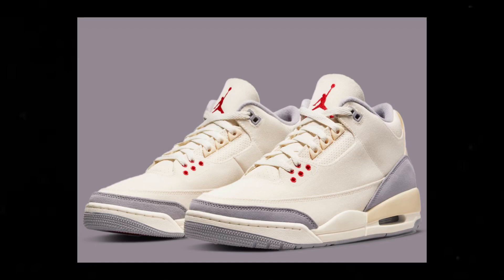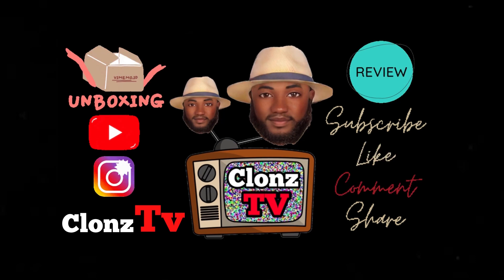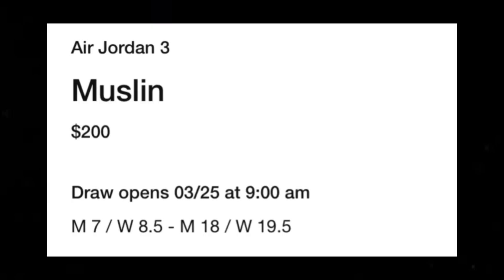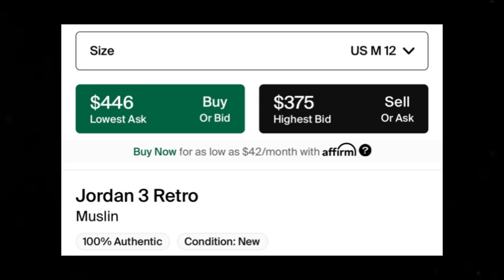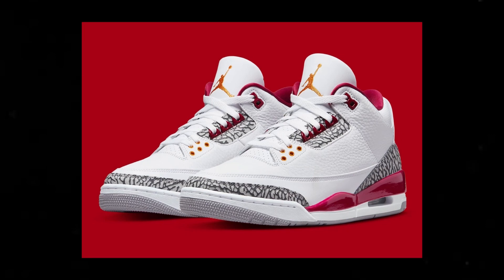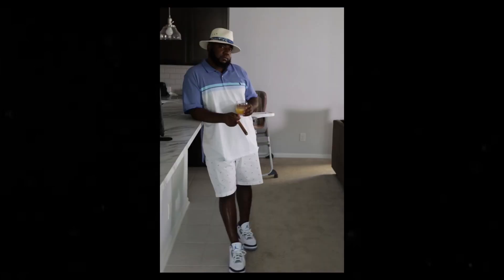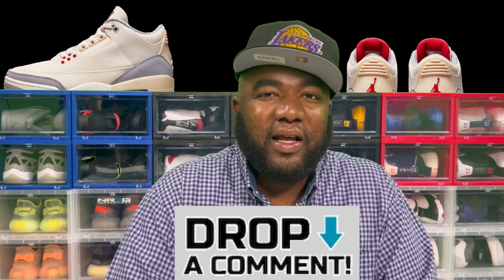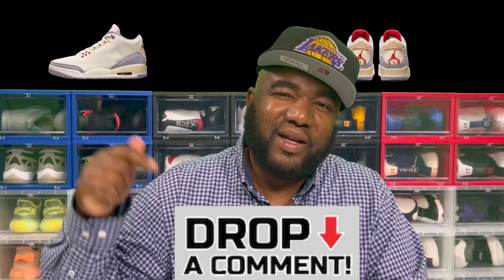Air Jordan 3 MUSLIN 🔥🔥🔥 MUST COP!!!